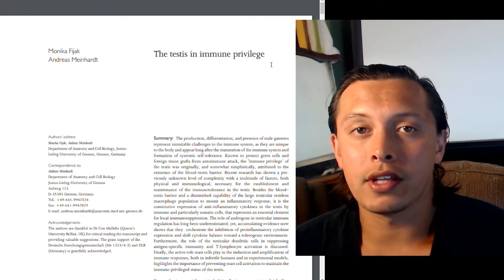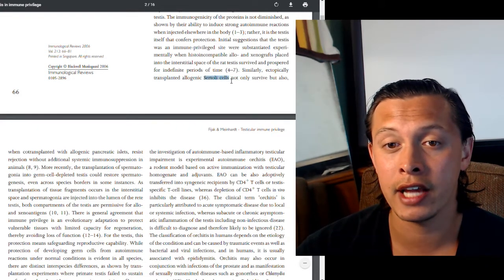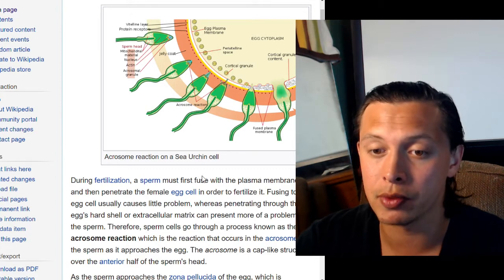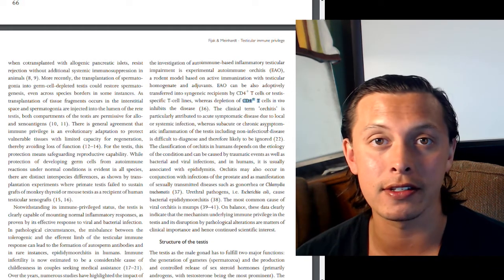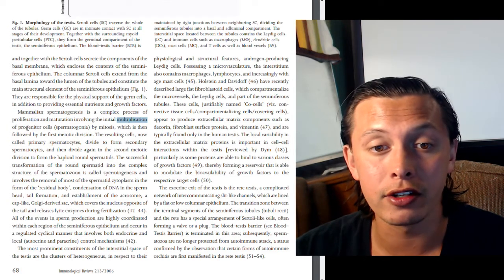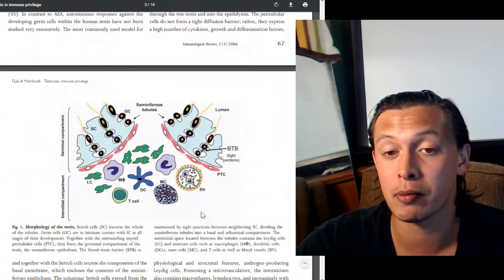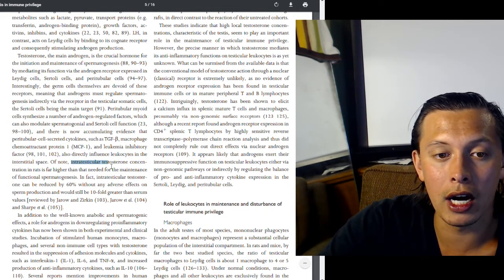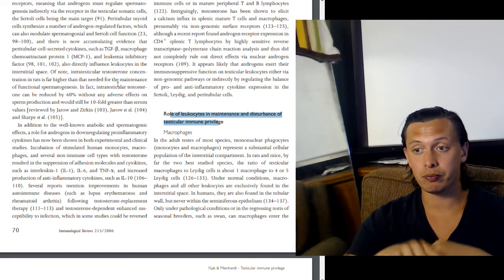Swollen balls and viruses | Failed Biochemist Season 2020 ep. 14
Fijak, Monika, and Andreas Meinhardt. "The testis in immune privilege." Immunological reviews 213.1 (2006): 66-81.

Wikipedia.org

Watch other videos regarding chloroquine, hydroxychloroquine, remdesvir, covid, metal co-factors, zinc, antioxidants, vitamin d, antibodies, and hormones in the Failed Biochemist Season 2020 Playlist.